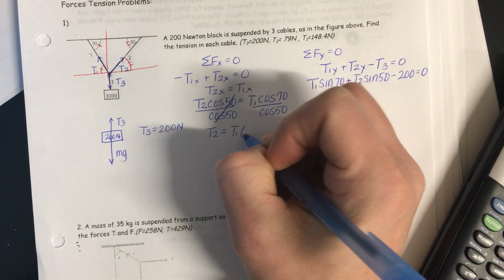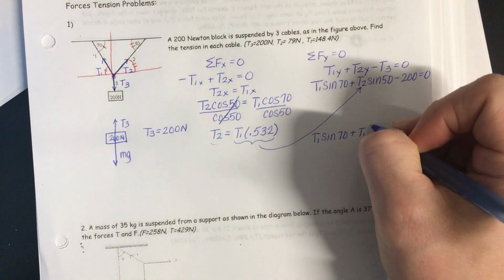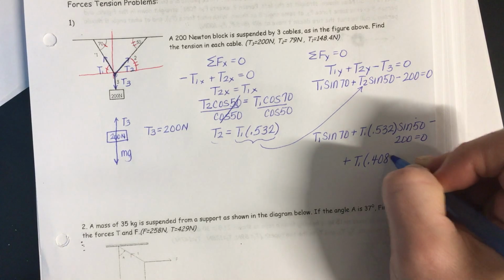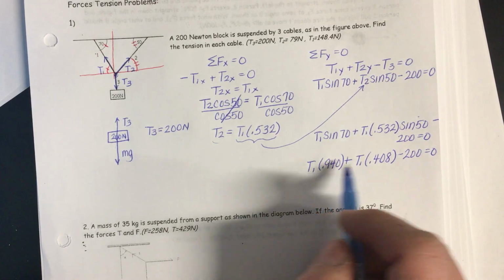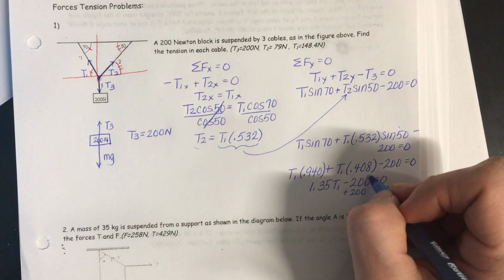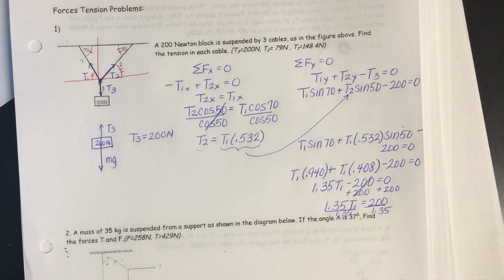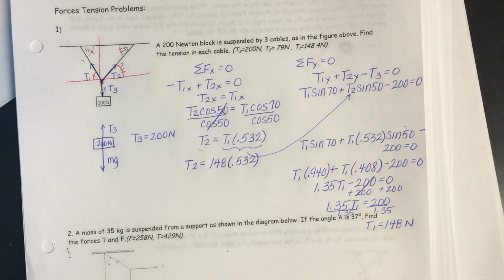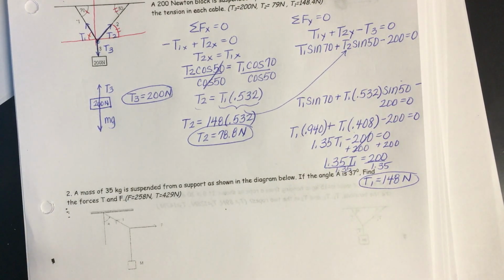Tension Problems Question 1